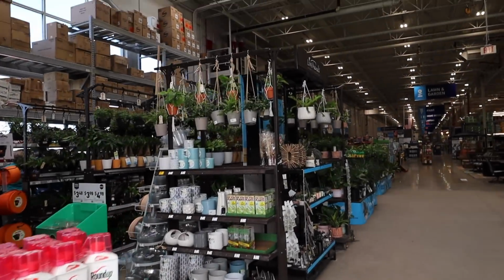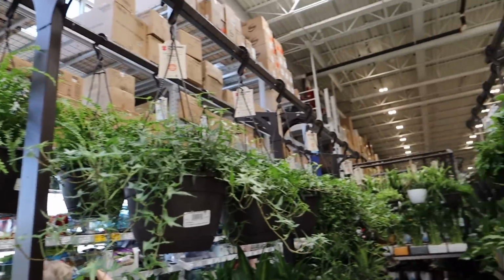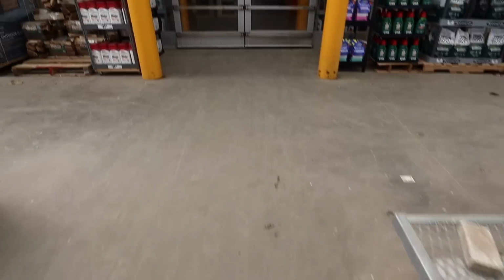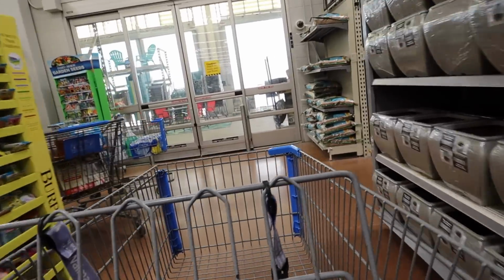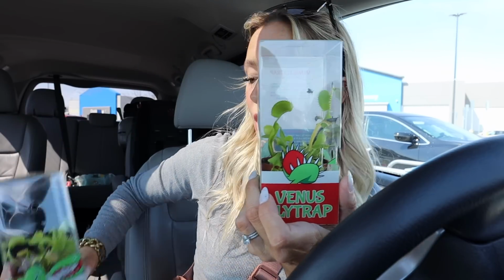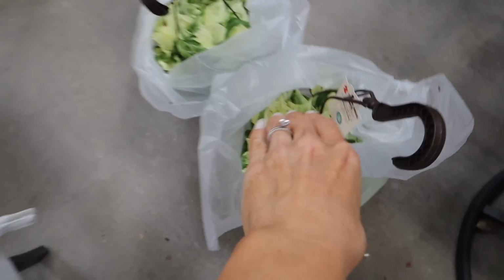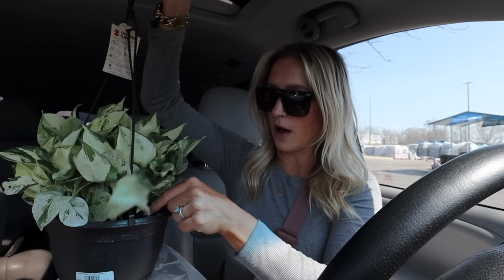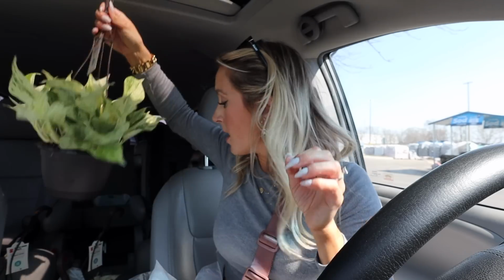Big box store plant shopping - I STRUCK GOLD 🤩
I honestly wasn't expecting to find what I was looking for! I've been searching for manjula for MONTHS and haven't been able to find a nice size pot locally or online. I am so excited about these! What fun finds have you made lately??

👇🏻 MY HOUSEPLANT ESSENTIALS 👇🏻

BEST FERTILIZER FOR HOUSEPLANTS

Camera equipment used:

📷 Canon EOS M50 Mark II
🎤 Microphone - Rode Video Micro on Camera mic
👓 Lens - Canon 11-22mm